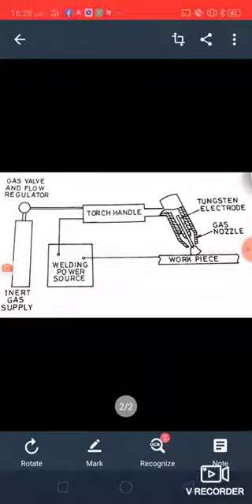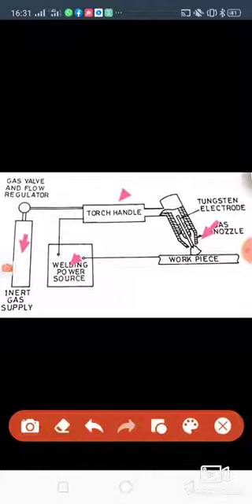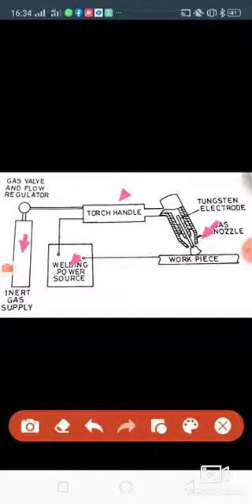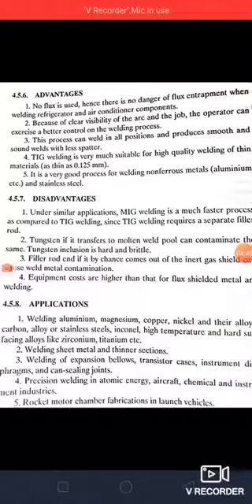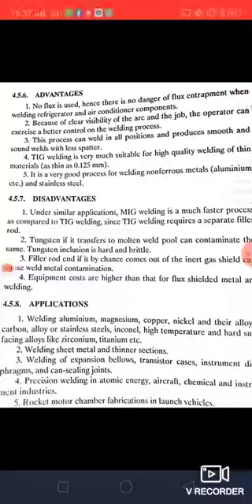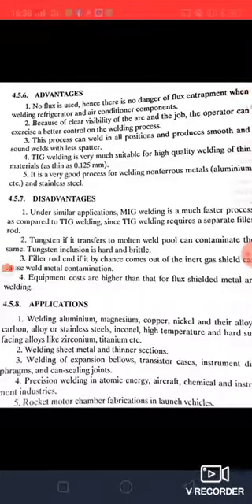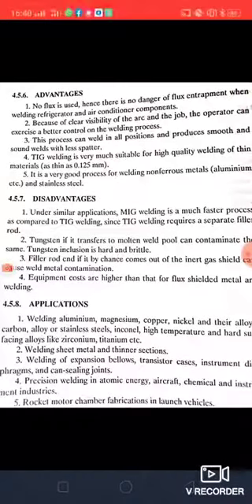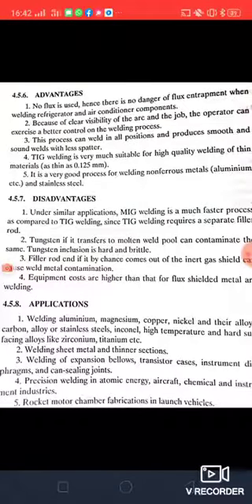Tungsten inert gas welding